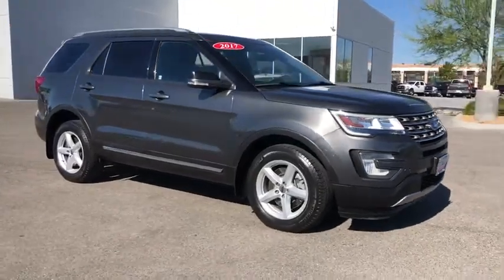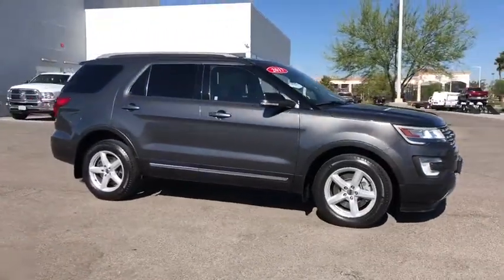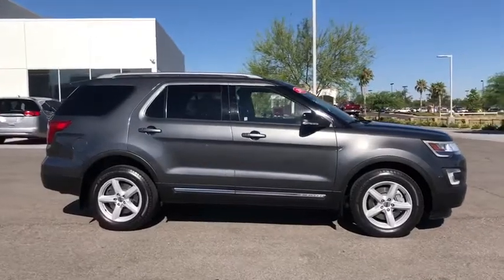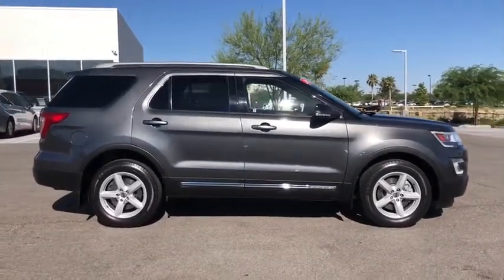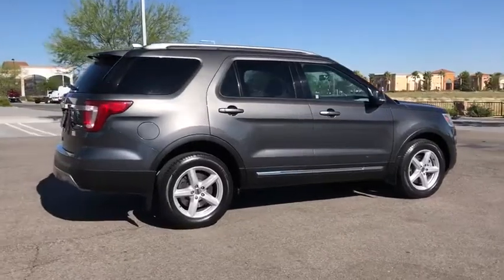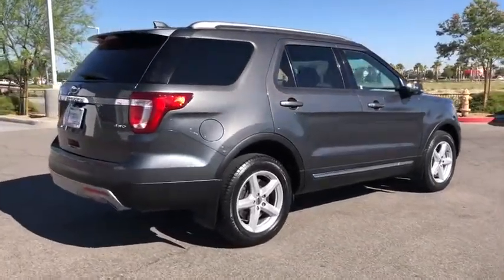2017 Ford Explorer Victorville, High Desert, Hesperia, Apple Valley, Adelanto, CA P7894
Used 2017 Ford Explorer available in Victorville, California at Victorville Motors. Servicing the High Desert, Hesperia, Apple Valley, Adelanto, CA Area.

Victorville Motors
14617 Civic Dr

Recent Arrival! CARFAX One-Owner. Clean CARFAX.